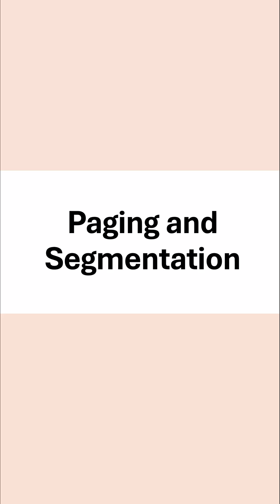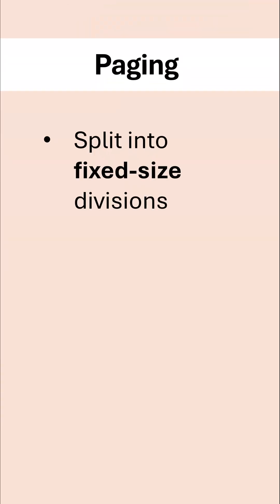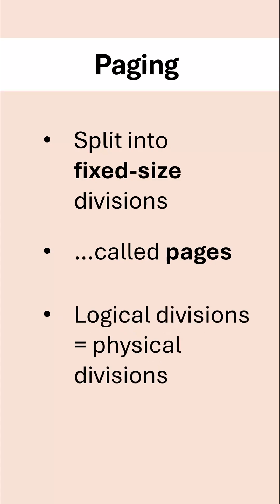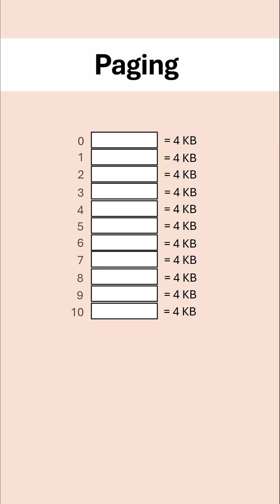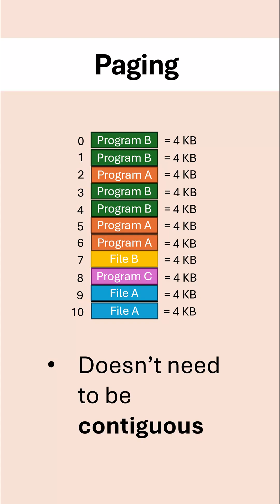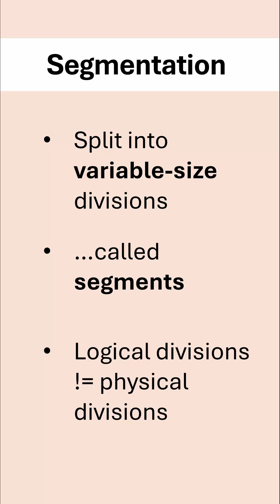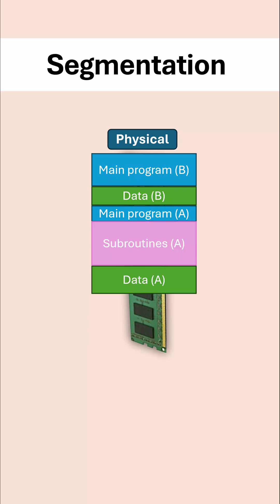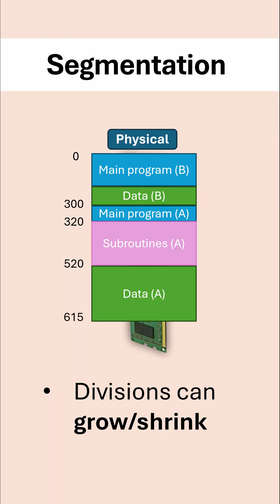Paging vs Segmentation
These are 2 forms of memory management - one of the trickier parts in the systems software topic. This video summarises the differences.

Revision for OCR A Level Computer Science Paper 1.